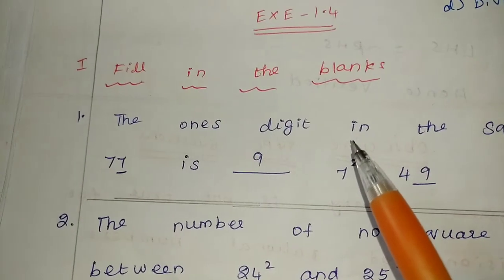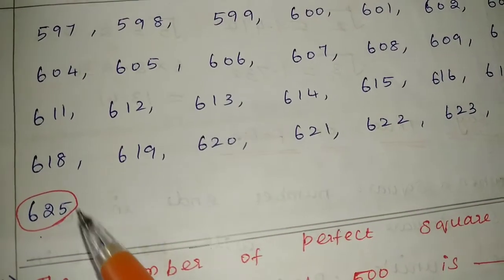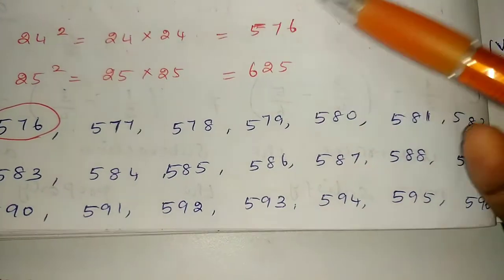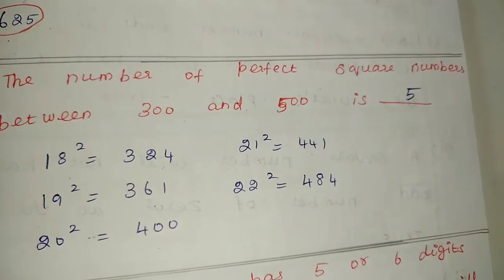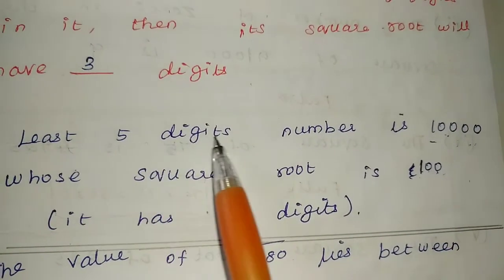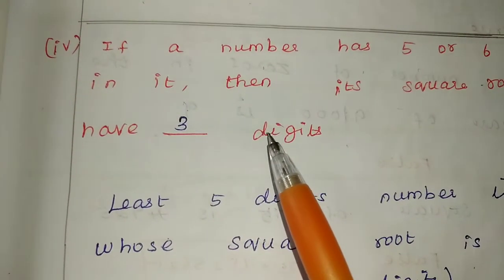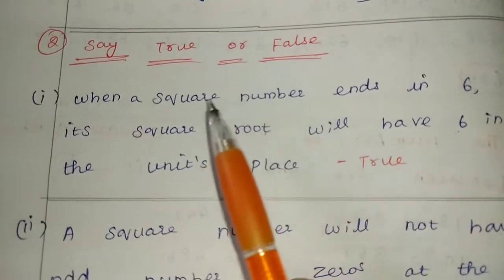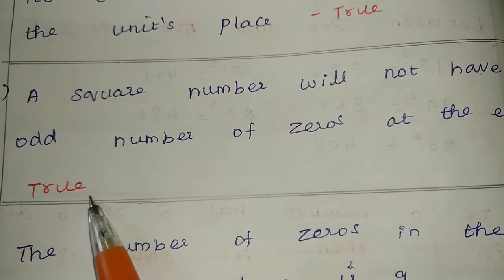8 std Maths, Exercise -1.4 ,1 st & 2 nd roman sums ,fill in the blanks , true or false .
8 std Maths, Exercise-1.4 , 1 st & 2 nd roman , fill in the blanks , true or false